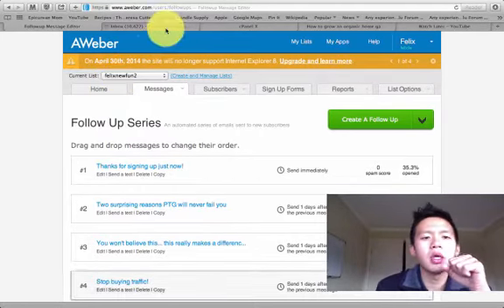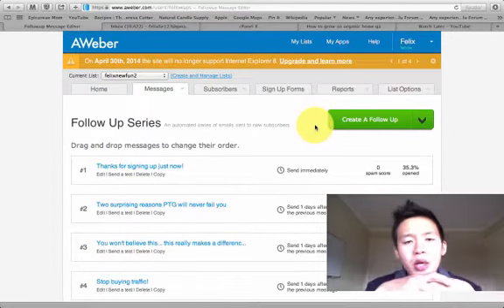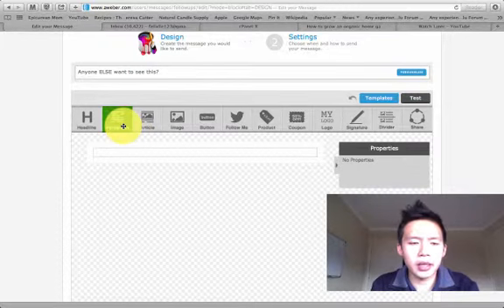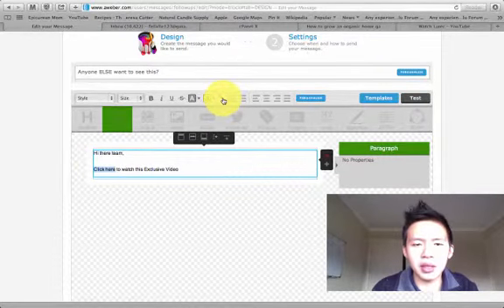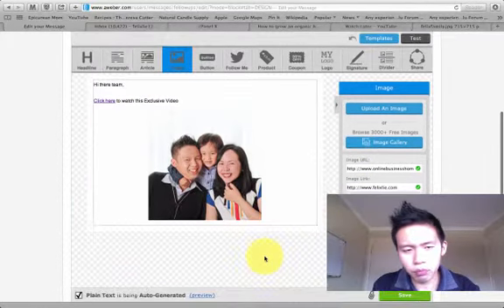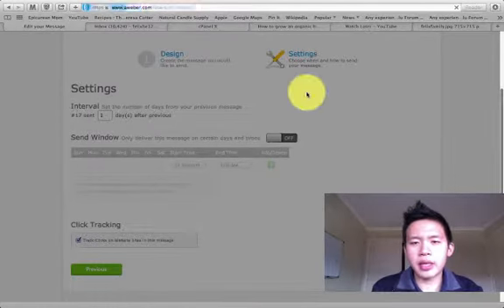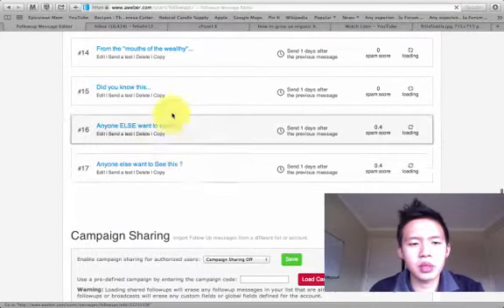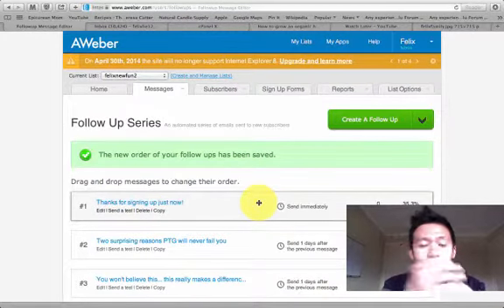HOW to Create Follow up Email using Aweber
Come Join Felix On The Journey Of A Lifetime

Hi There..

Felix here...

Wanna know the secret to how we began with just two
people 8 months ago to building an ARMY of MOTIVATED
team members over 10,000 strong in just 8 months?

The key is the "system"we have developed!

What do I mean?

Well.. most people who join an online business become "orphans"
What I mean is.. they get signed up and then are just left to their own devices and made to find there own way through the mine field that is the internet!

There is NO SUCH THING as a "self made" person.

EVERY successful person had someone to help him/her.

That's never been so important than when building an online empire.

To have someone hold your hand and lead you through a path they
have themselves paved and help you to ONLY focus on things that
work and to block out everything else... its like taking a short cut
to success!

We have developed a duplicable, turn-key... plug and play system
which is a virtual short cut to your success online!

As long as you are prepared to take MASSIVE ACTION!

We believe in a "hand up" not a "hand out"

THAT'S why our team has broken every sales and
growth record in the companies history!
So you wanna get in on the action NOW??

Here is what you need to do.

1.
2.
3.
4.
5. Make sure you have seen the presentation video here FULLY
6. Once you have purchased a package, PLEASE MAKE SURE you add me on Skype
so I can add you to our 24/7 team training and help room, my Skype name is: felixlie123 (copy and paste that)

7. I will then lead you to our "turn-key" team business building system where we will teach you everything you need to build a lifetime of income!

So my question to you my friend is this.

Where will YOU be in 12 months from now?

Will you make a DECISION to take MASSIVE ACTION
to change your future and get FREE?

Or will you MAKE EXCUSES and still be where you are today?

Here is the reality check...YOU CAN'T DO BOTH!

For goodness sake.

Come on.. make the decision.. and join us on the journey of a lifetime!!

DON'T WAIT!!

Warmest Regards,

Felix Lie